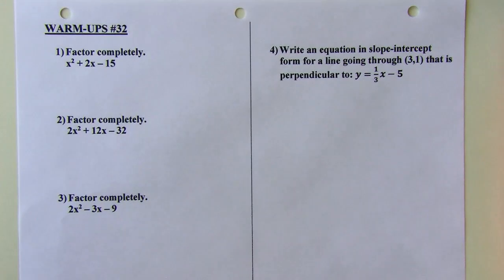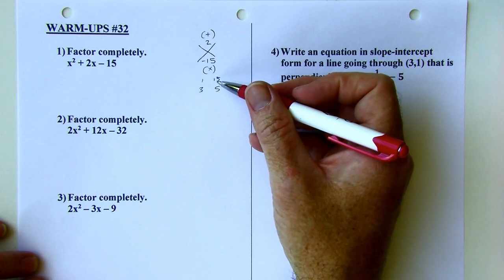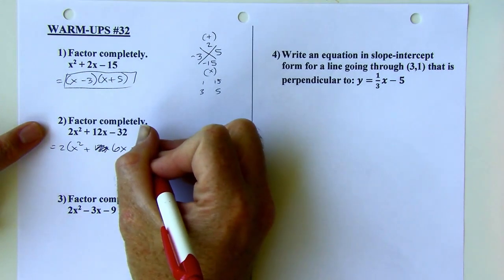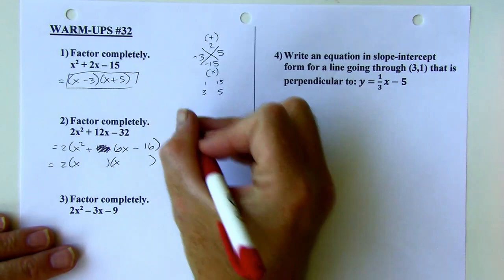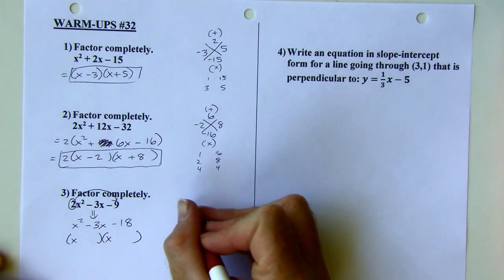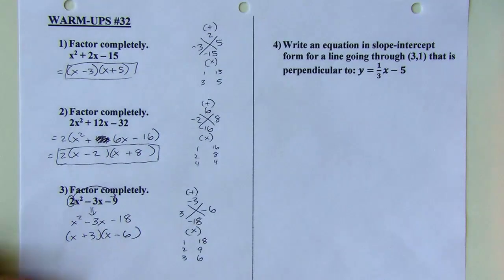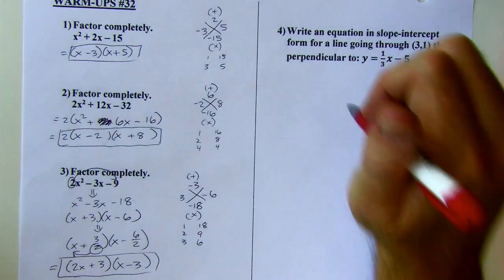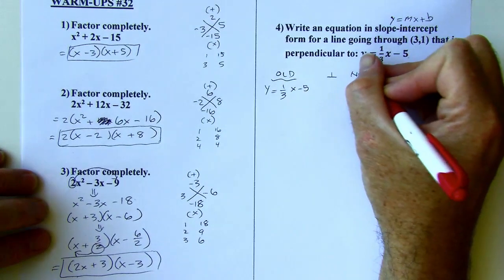Algebra 2 - Warm-up #5.1